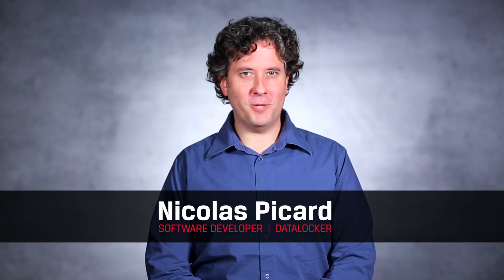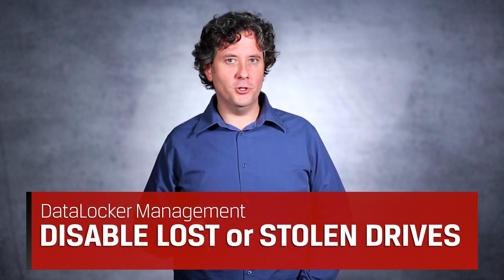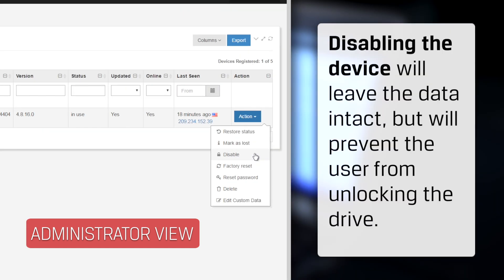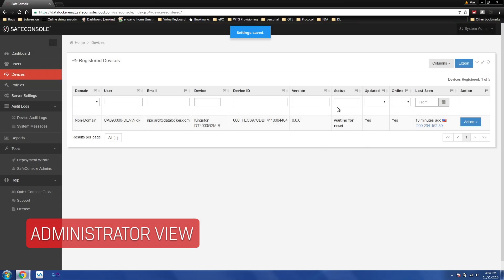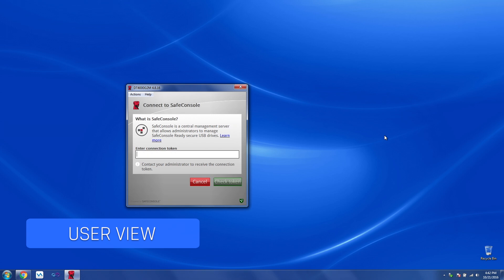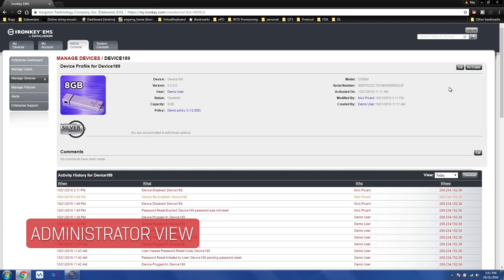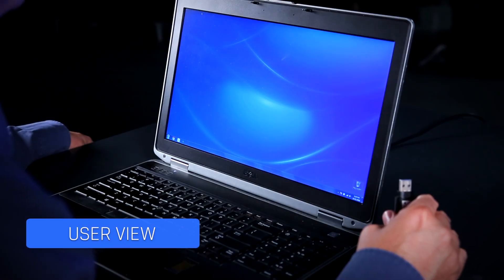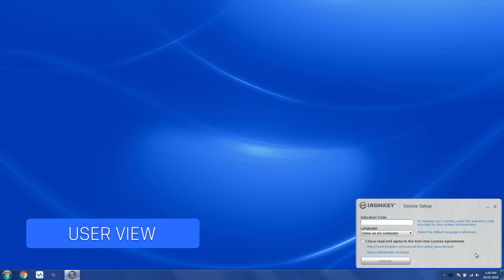Locking Lost or Stolen USB Drives with IronKey EMS and DataLocker Safe Console Software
As an administrator, you can remotely erase the data or lock the user out of the drive, permanently or temporarily, the next time the user connects the device.  Nicolas Picard of DataLocker provides a demonstration of this feature both on the administrators’ and users’ view in IronKey EMS and DataLocker Safe Console software.  USB Flash Drives like the IronKey D300, S1000 and W700 and Kingston DT4000G2 and DTVP30 can be remotely managed with IronKey EMS or DataLocker SafeConsole, respectively.  These management solutions for Kingston and IronKey USB flash drives provide an extra layer of security, privacy, assurance and compliance for enterprises such as health care and finance as well as government agencies.